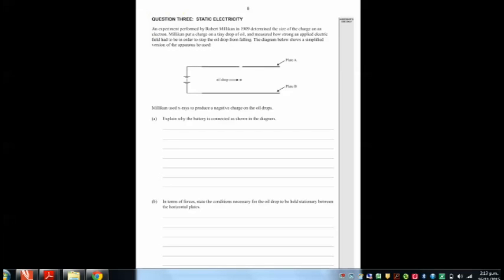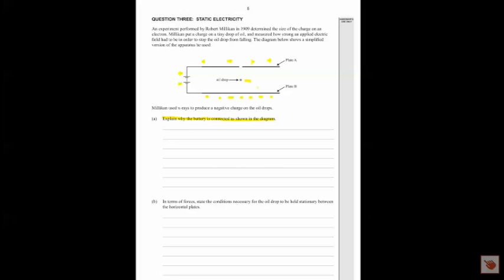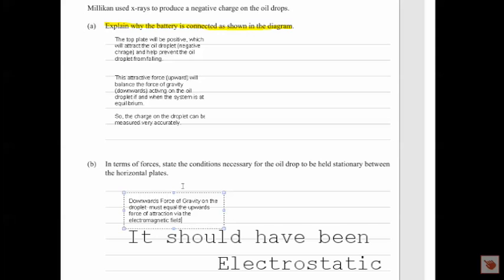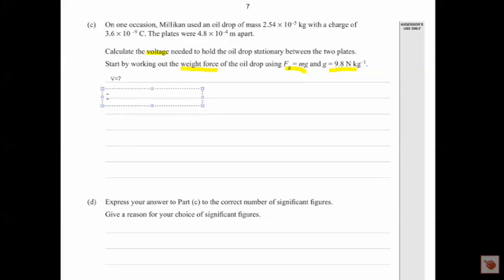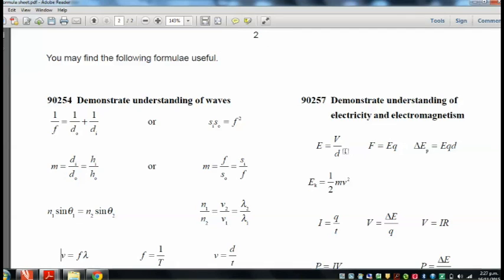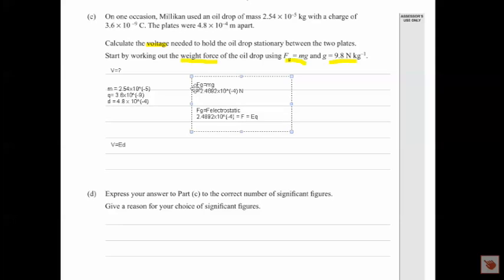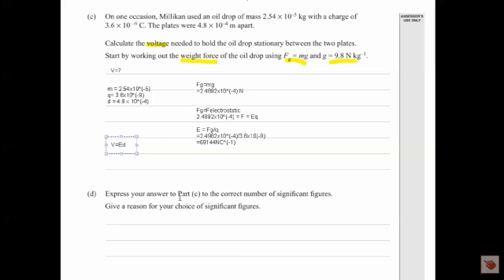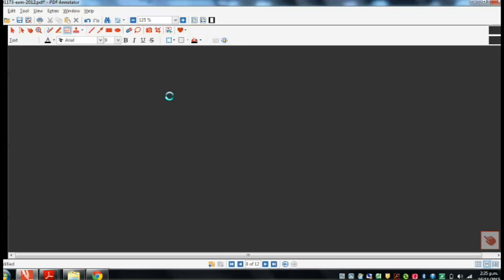High School Physics Practice Exam Question: Static Electricity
This video is Q2 from the NCEA 2012 Electricity and Magnetism 91173.

Practice exam question covers circuits.